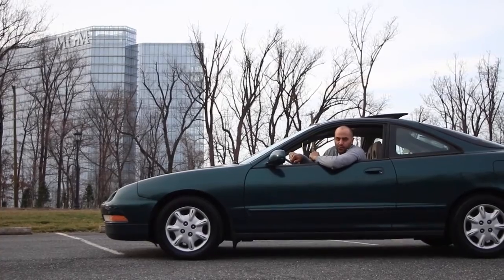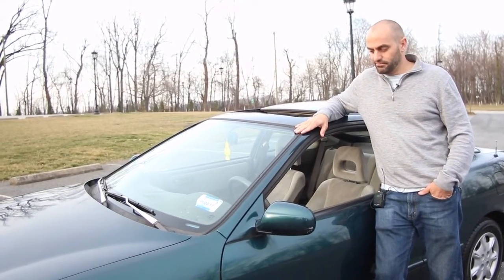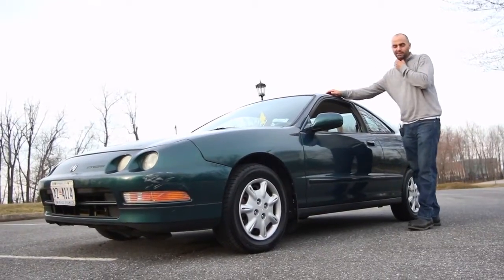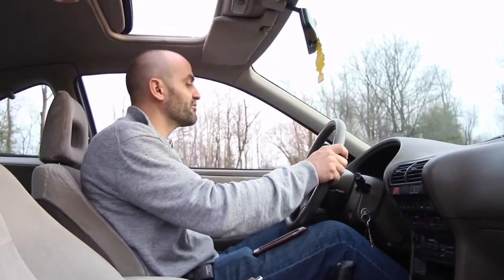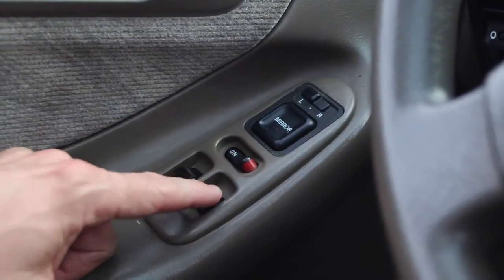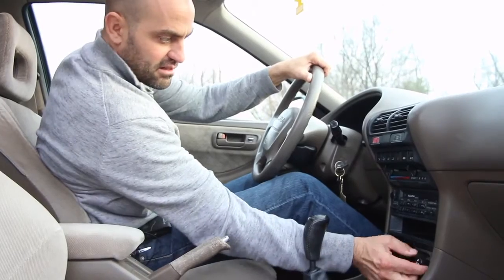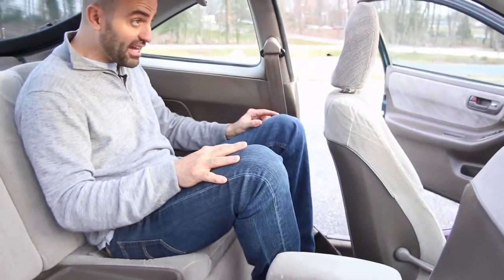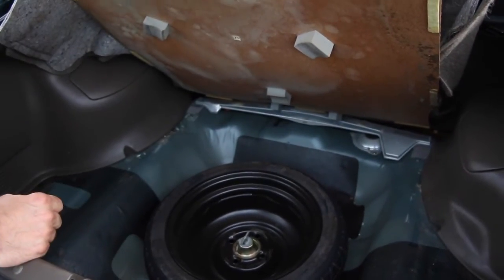Is the Acura Integra a good car?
Interested in selling your old car and are located within the Washington DMV area msg me at A look at a Acura Integra